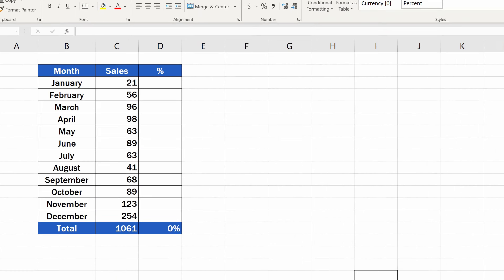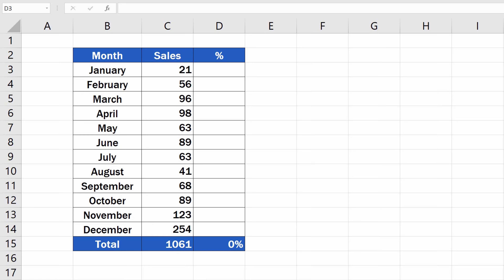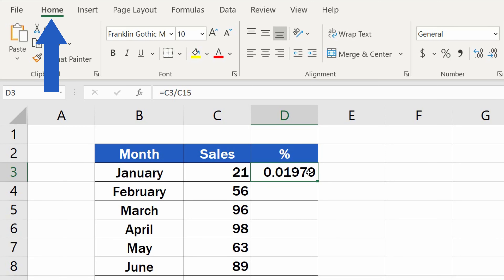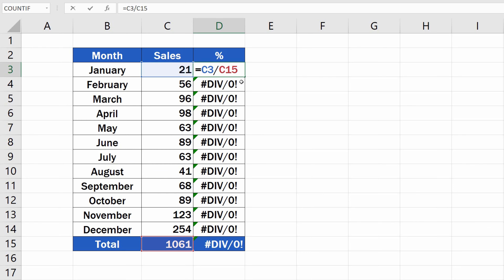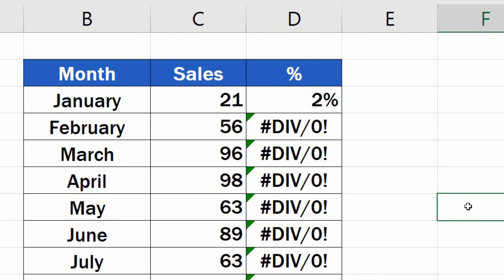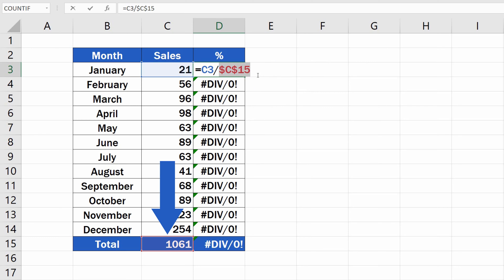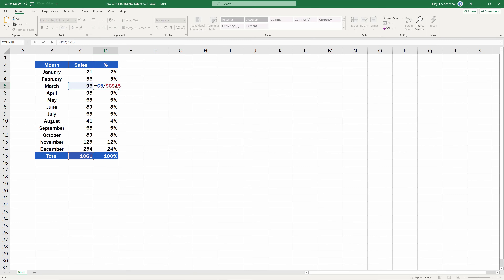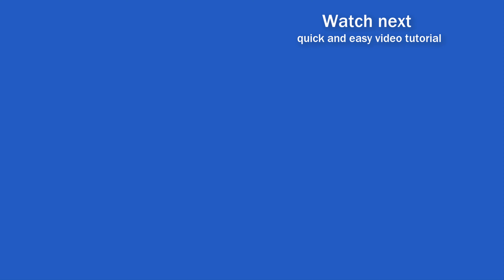How to Use Absolute Cell Reference in Excel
This video tutorial offers handy advice on how to use absolute cell reference in Excel. We use an absolute cell reference in Excel calculations when we need to keep the reference to a cell in a formula constant. Ready to start with some calculations?

⏱️Timestamps⏱️
0:00 Intro
1:06 How to Format the Cell Properly
1:26 Relative Cell Reference in Excel
2:12 How to Use Absolute Cell Reference Correctly

Transcription How to Use Absolute Cell Reference in Excel